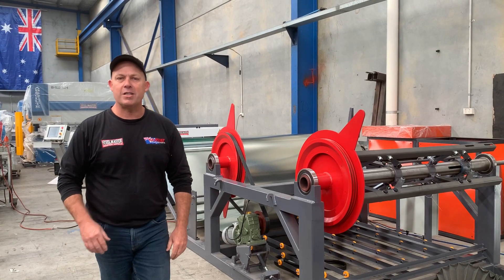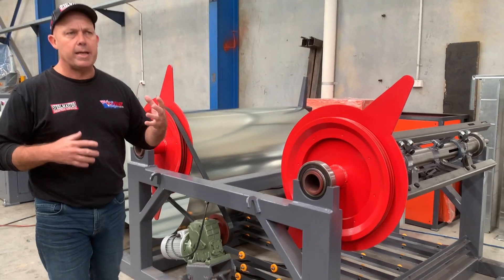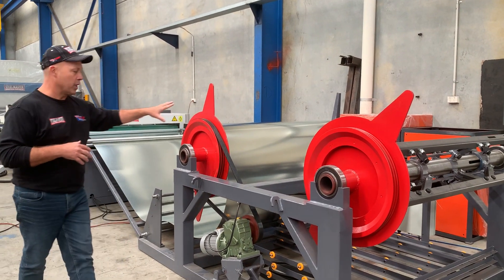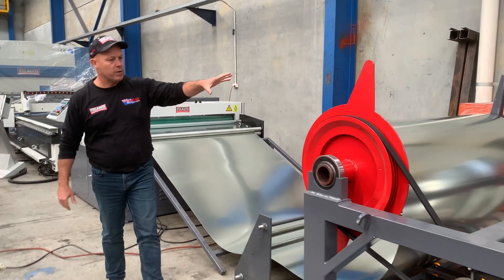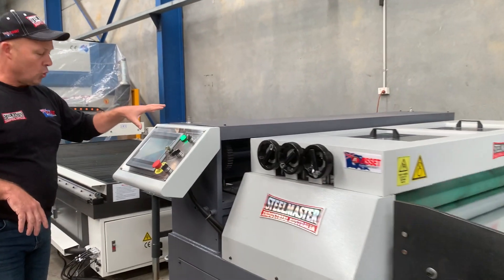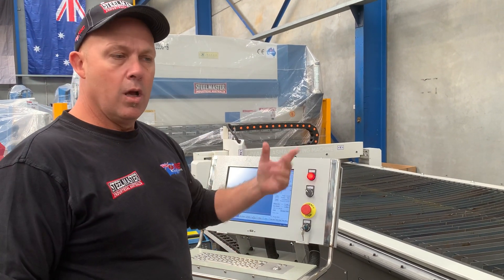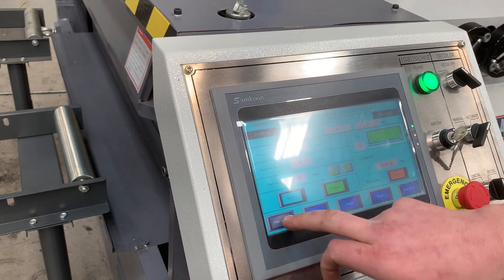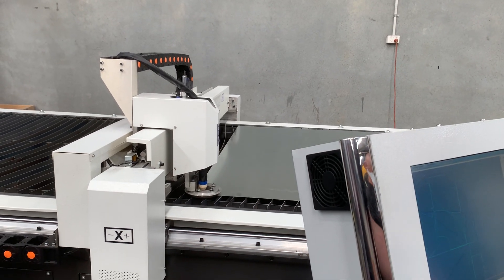HVAC Automatic Duct Line Model: AML-1 – 1550mm Wide, Decoiler / Straightener /Grooving/Shearing.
HVAC Automatic Duct Line Model: AML-1 – 1550mm Wide, Decoiler / Straightener /Grooving/Shearing. Powered Twin Decoiler Rack System, Servo Drive System, PLC Controlled. 415Volt

Description
Our Duct production line I comprises of a twin decoiler, leveller grooving unit, shearing / blanking unit.
The production line electrical control part adopts full servo control; the control system has a closed-loop feedback system, Accuracy and stability were obvious improved.
The maximum operating speed of 16 m / min.
Length tolerance is ±0.5mm; diagonal tolerance is ± 0.8mm. The system can meet the each shift (8 hours production capacity of 1000m2 duct.

Technical Snap Shot
❚Vector Servo PLC Control
❚Twin mandrel powered decoiler
❚Levelling, Beading, Shearing
❚Twin 3500Kg capacity powered decoilers
❚upto 1550mm width x 1.2mm material

Largest EX STOCK range of HVAC & Ductwork Fabrication Direct to The Industry
Steelmaster Industrial offer the largest EX STOCK range of HVAC & Ductwork Fabrication Direct to The Industry
Our products include, complete HVAC auto metalworking processing lines, Lockseamer, TDC & TDF roll formers, TDF & TDC auto corner inserters, HVAC seam closers, Jenny & Swage Machines, curving rollers, TDF folders, Metalworking Guillotines, Metalworking Panbrake Folders, CNC HVAC Plasma cutting machines, HVAC Collar roller & Edge Notcher, Rib & Bead Rolling Machines, Snap Lock Machines and so much more
All our HVAC metalworking machines are pre commissioned prior to delivery and we offer qualified technicians for onsite set up and training if required.
We can also offer support for leading brands as Lockformer, Pittsburgh, Vulcan CNC Plasma, RAS HVAC Machinery and more.
After sales service and spare parts is our strength!
for our full range
We ship Australia wide.

8 capital Drive Dandenong Vic. 3175